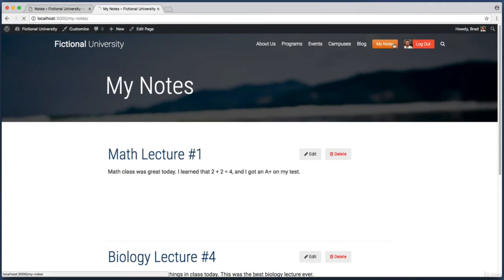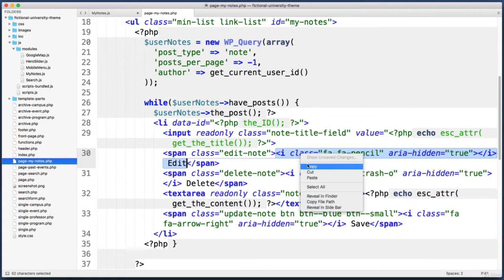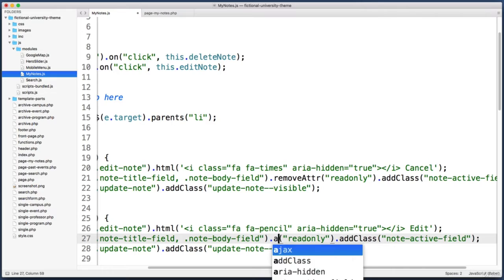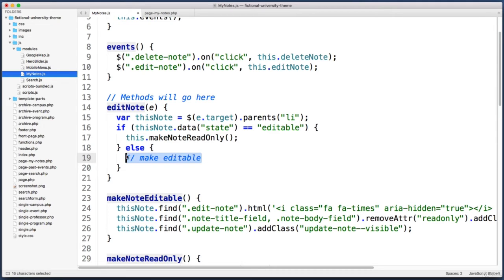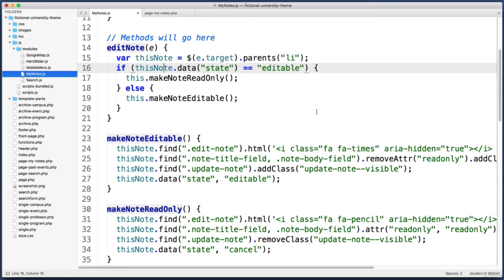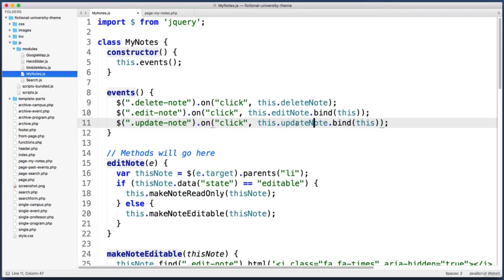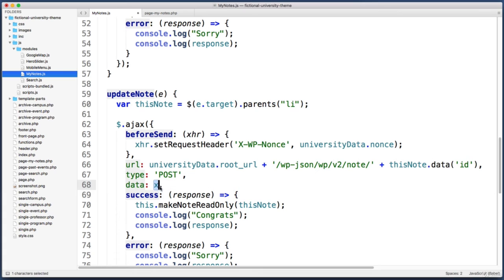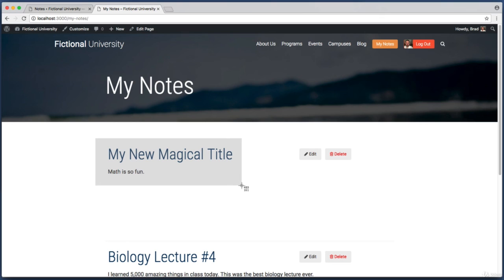Edit / Update Posts with the REST API | WordPress Tutorial | Episode 76